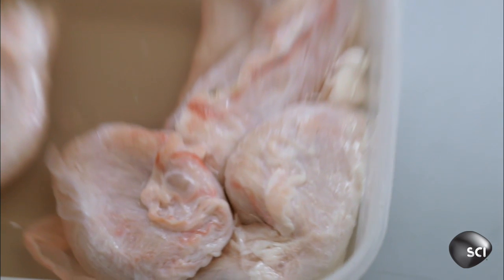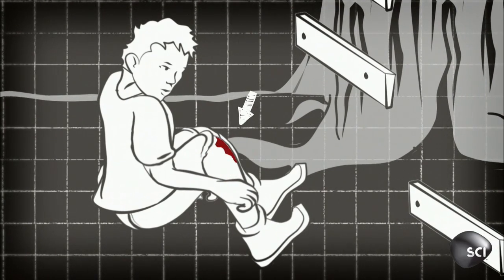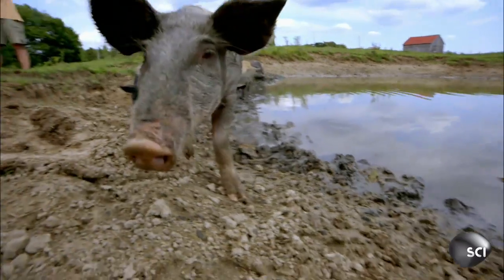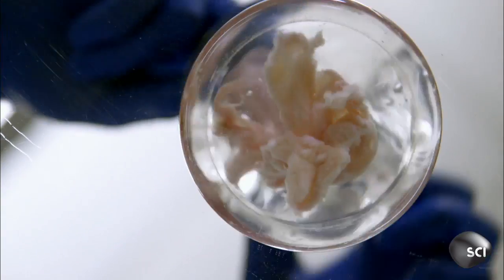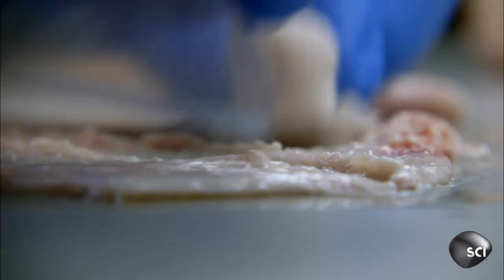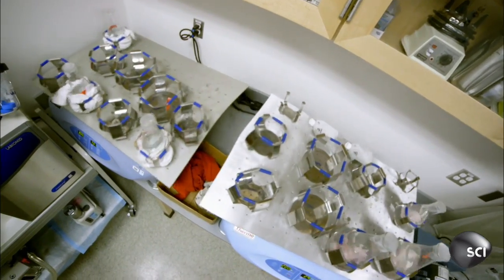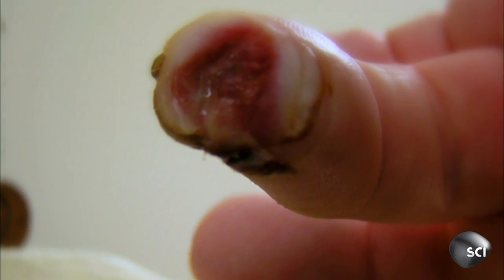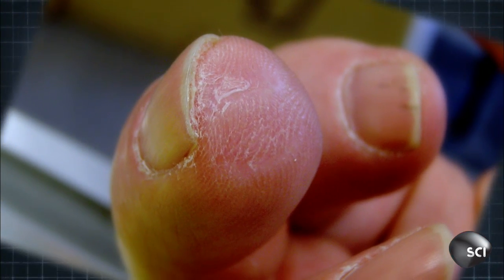How to Grow a New Fingertip | World's Strangest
After a model airplane took his finger, Lee didn't get a replacement digit - science was actually able to regrow his fingertip, with a little help from salamanders and pigs.

Catch World's Strangest Tuesdays at 8/7c on Science Channel!